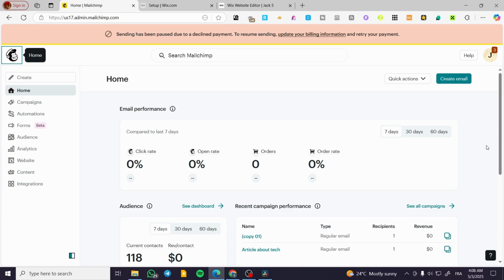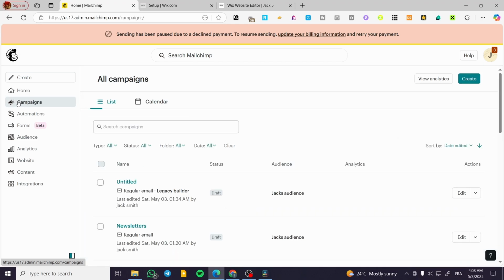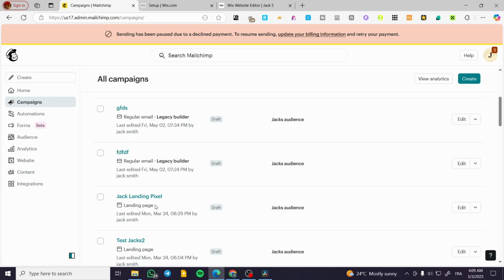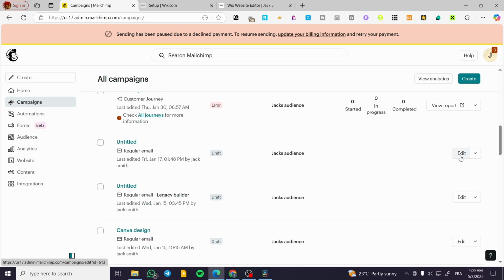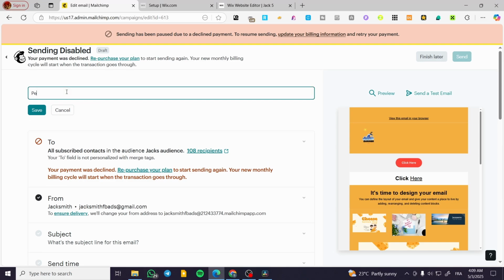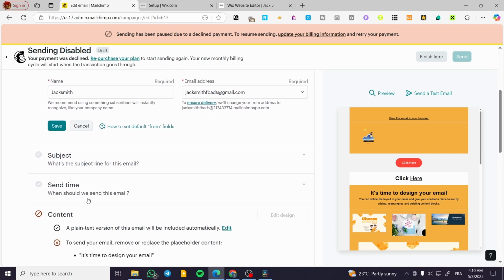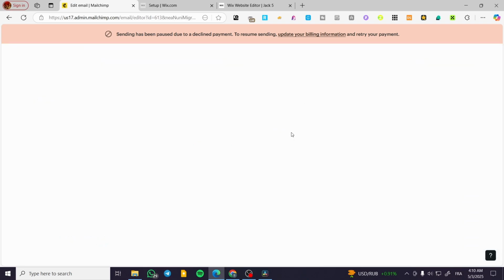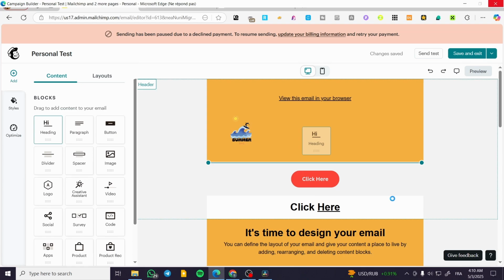How To Edit a Campaign in Mailchimp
If you are looking for a video about How To Edit a Campaign in Mailchimp, here it is!